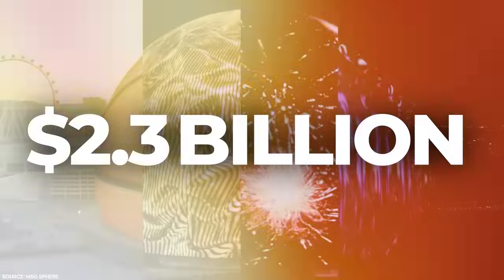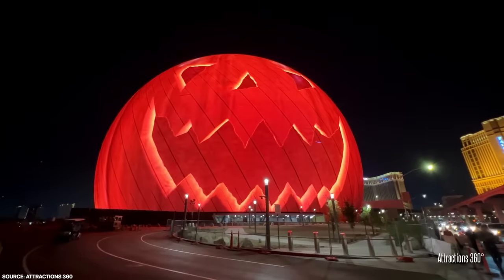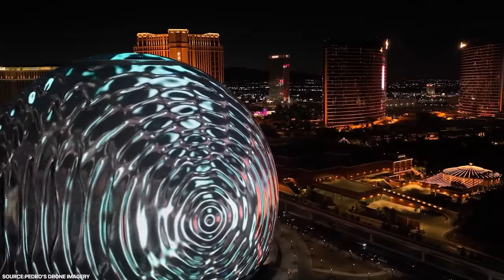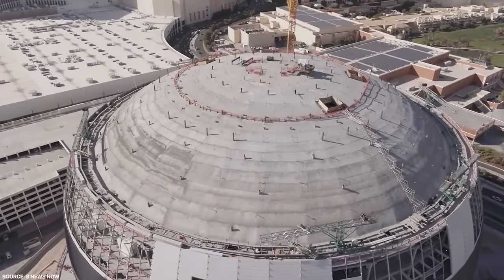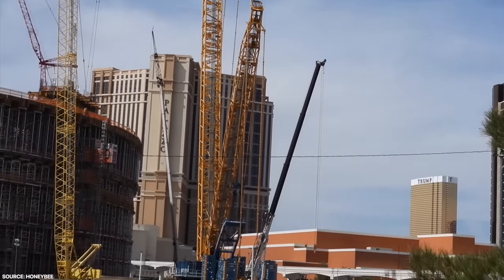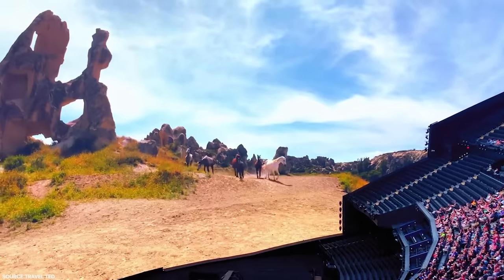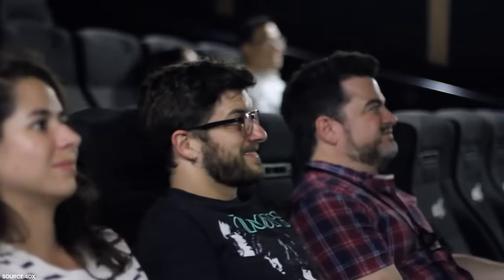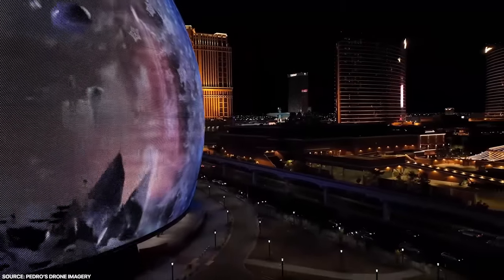How The Las Vegas Mega Sphere Was Built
Step into the future with us as we dive deep into the mesmerizing construction of the Las Vegas Sphere! From groundbreaking to grandeur, join us on an exclusive journey behind the scenes, exploring the colossal undertaking that gave birth to this architectural marvel.

Intro 00:00-0:28
What is the sphere? 00:28-1:51
How was it built? 1:51-5:30
Entertainment logistical challenges 5:30-7:35
What's to come 7:35-8:13